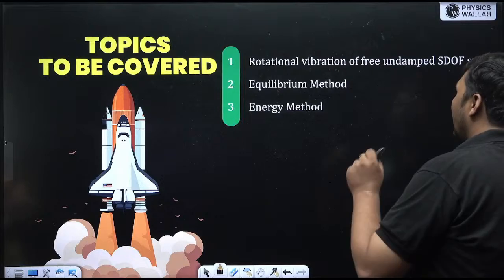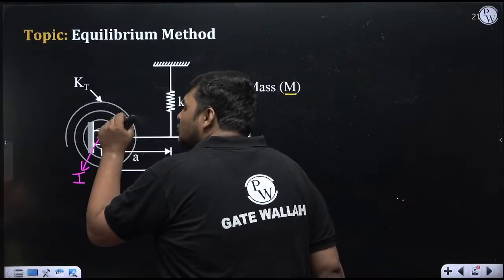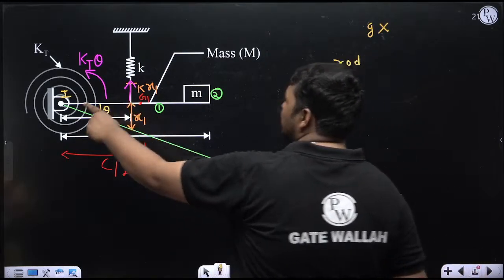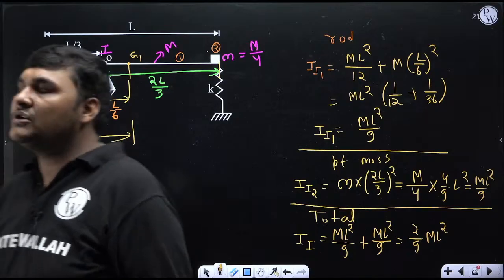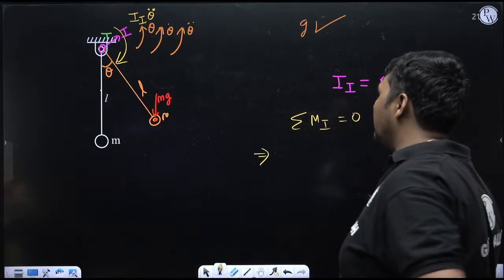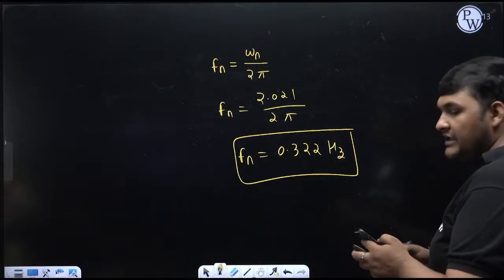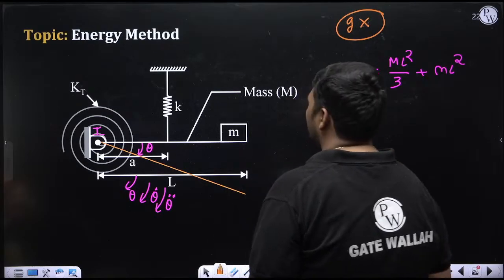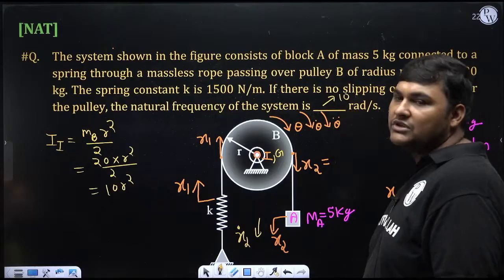Structures | Rotational Vibrations One Shot | GATE Aerospace Engineering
Session By Ramanand Bansal Sir

Prepare for GATE Aerospace with this detailed One Shot lecture on Rotational Vibrations. In this video, we cover key concepts, formulas, and problem-solving strategies for Structures, helping you strengthen your understanding and improve your exam performance.

632f10ca9a740e00122c3005